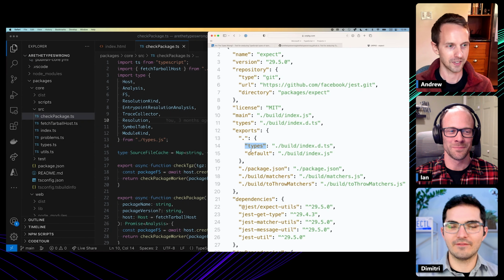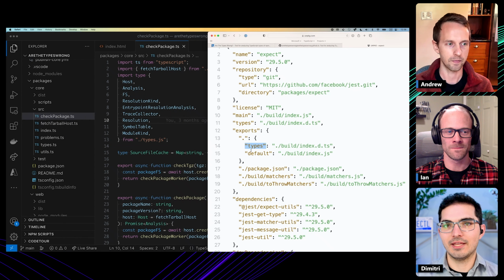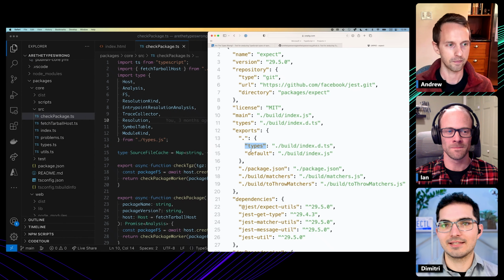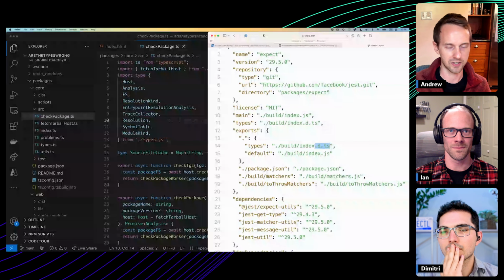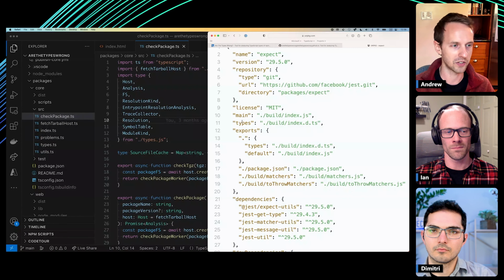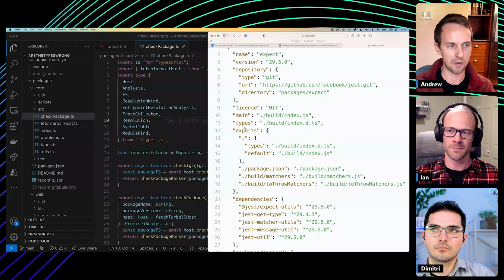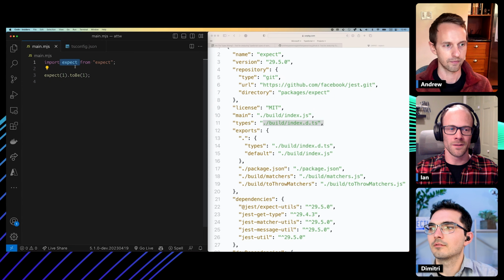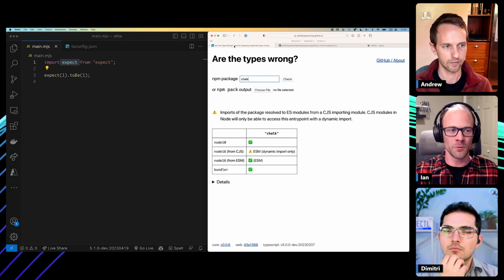AreTheTypesWrong with Andrew Branch | TypeScript Showcase Podcast #1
a project that attempts to analyze npm package contents for issues with their TypeScript types, particularly ESM-related module resolution issues.

00:00 the showcase series
00:45 who is Andrew?
02:45 module resolution is getting better
03:55 what is arethetypeswrong
05:28 first example
06:38 the frontend
07:46 open source contributions for the frontend
08:59 how someone might use it
10:56 bundlers spoiled us all
11:26 is this more for library authors?
13:00 hesitations about a CLI
15:09 each column is an export entry
17:28 what about older TypeScript versions?
19:20 will this become a part of TypeScript itself?
20:44 what was it like to build this?
21:29 how is the codebase structured?
22:53 how it resolves imaginary files
24:22 Go To Source Definition (not types)
25:22 ESM vs CJS vs dual bundling
26:33 why isn't there an easy way to do this?
29:04 why you should ship your types twice
32:23 ESM and CJS work differently in Node
33:35 what bundlers can do about it
37:41 what would you like to add in the future?
37:58 why not build this into TypeScript
39:44 working with Definitely Typed
40:41 running this on thousands of packages
42:53 the top problem in most packages
43:38 should a bundler just do it, then?
44:52 deno/bun considerations
47:05 contributions welcome!